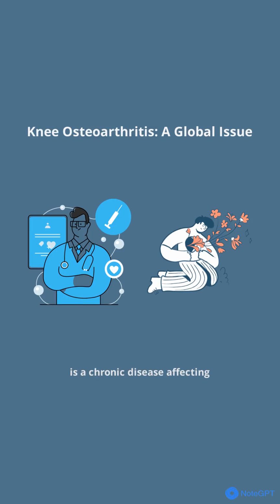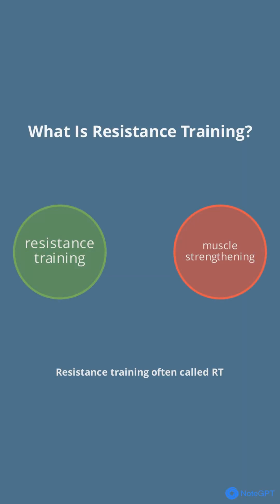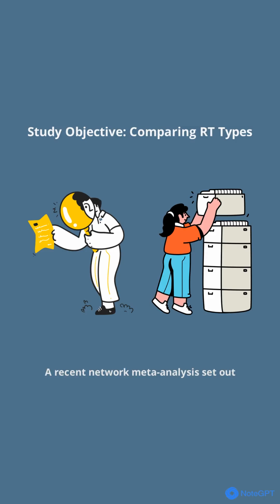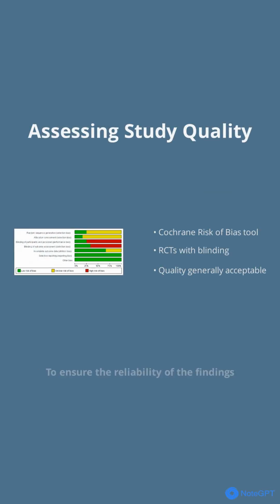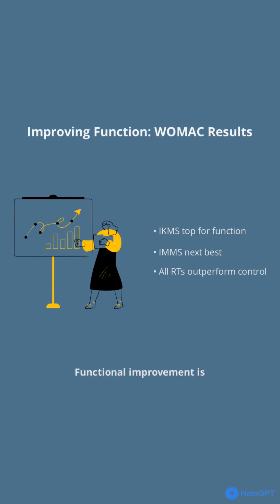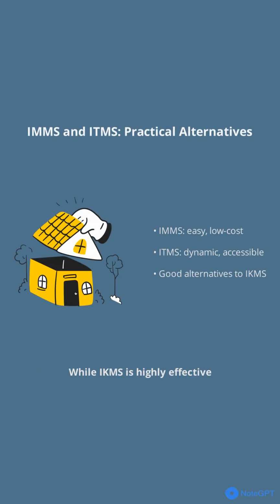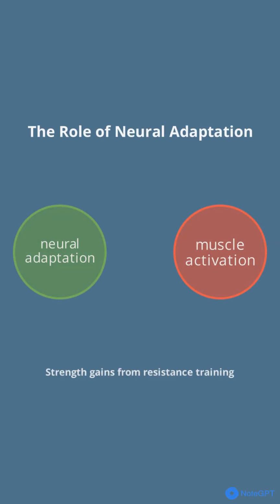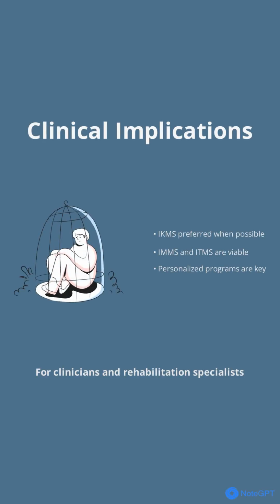EXEERCISES FOR KNEE